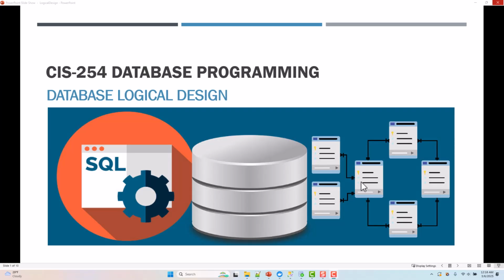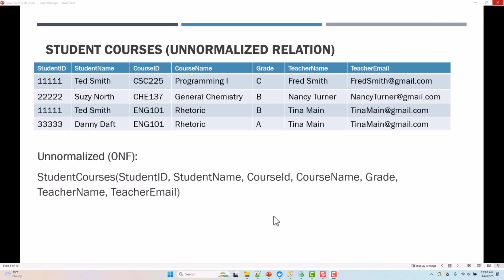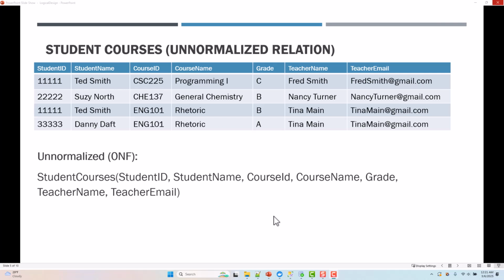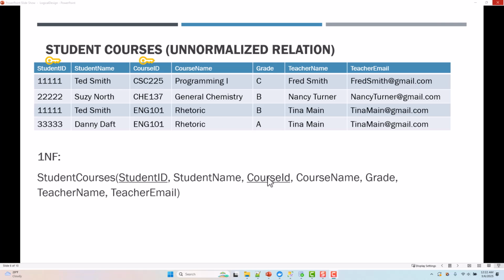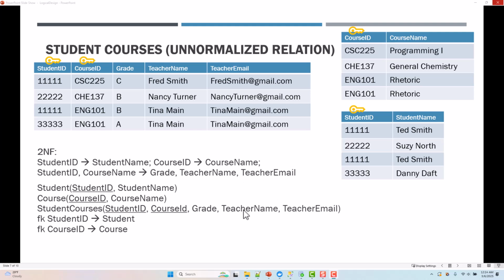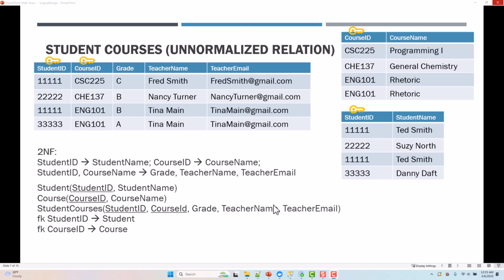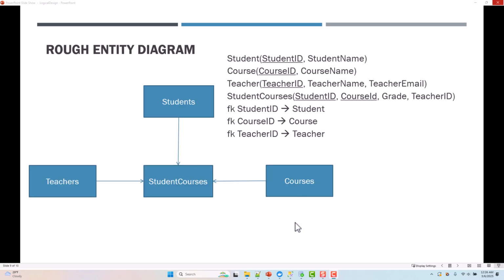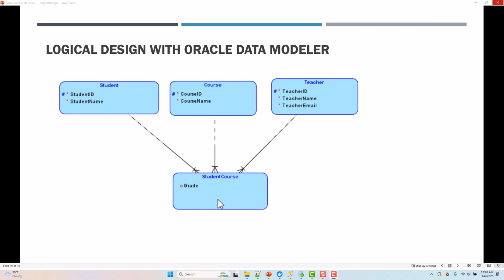CIS-254 Logical Design with Normalization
Logical Design with Normalization